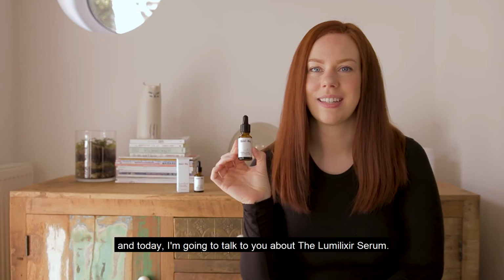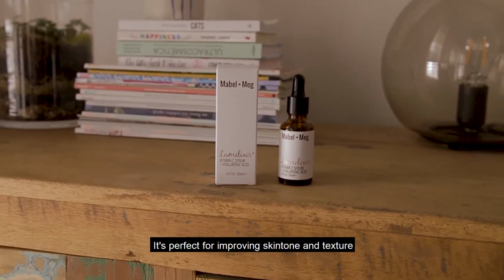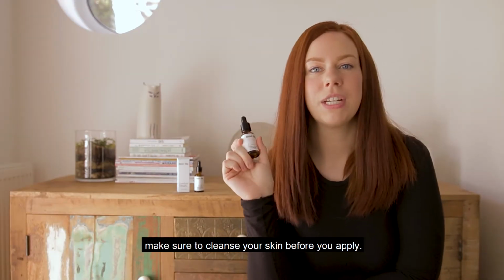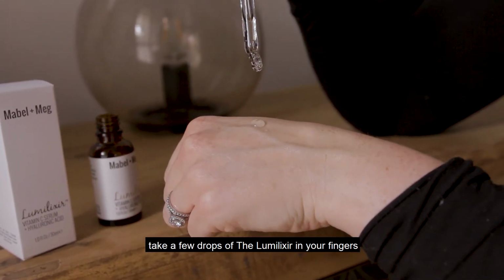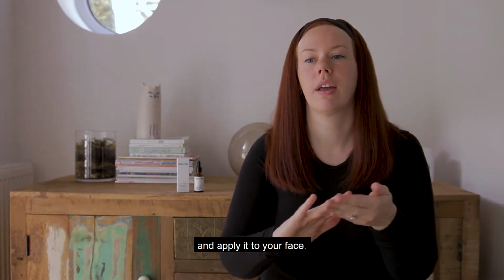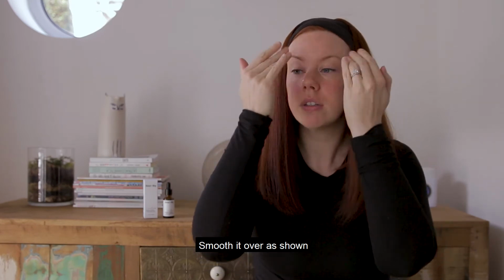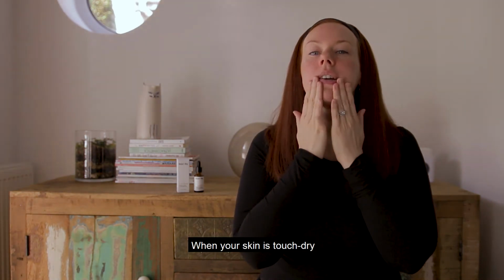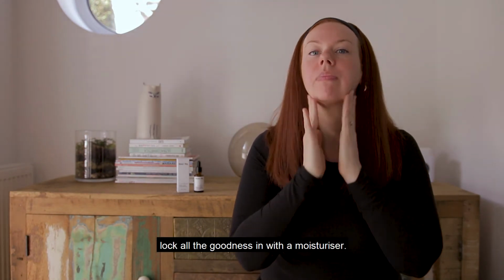How to Use the Mabel and Meg Lumilixir Serum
The Lumilixir Serum is a Vitamin C and Hyaluronic Acid serum with a wealth of skin benefits. This a short video by our founder Frances showing you how to use the serum.